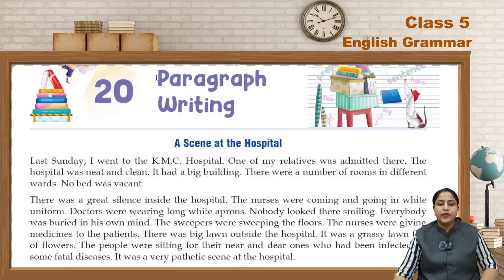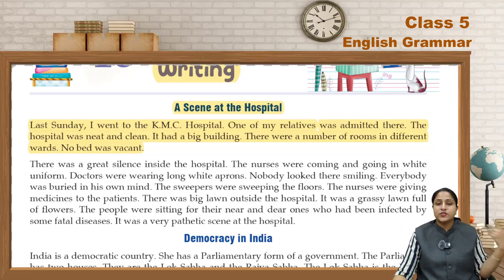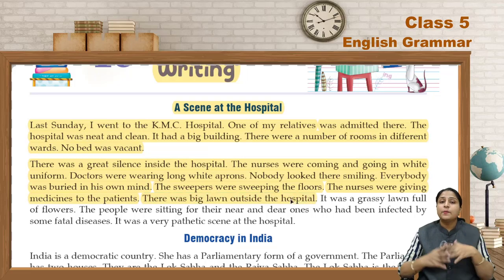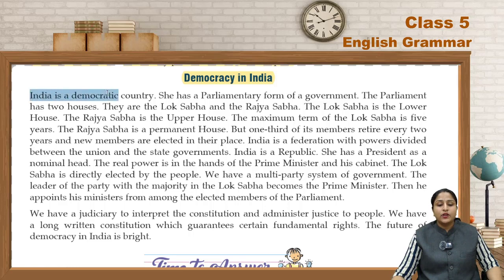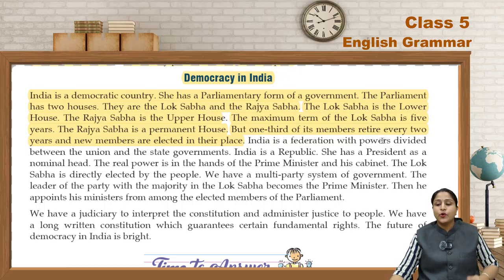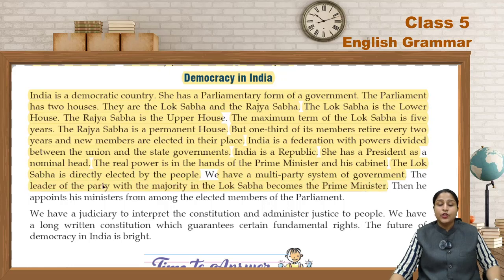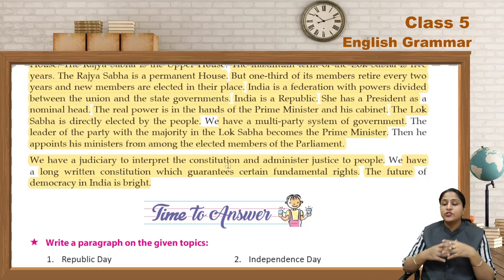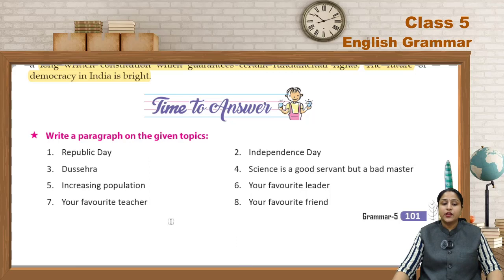Grammar 5 ch 20